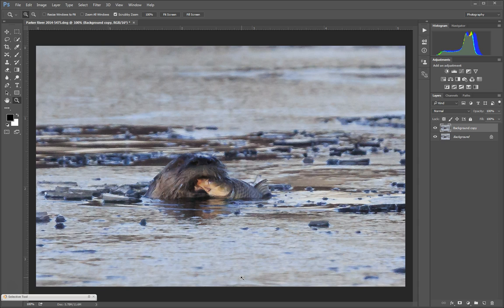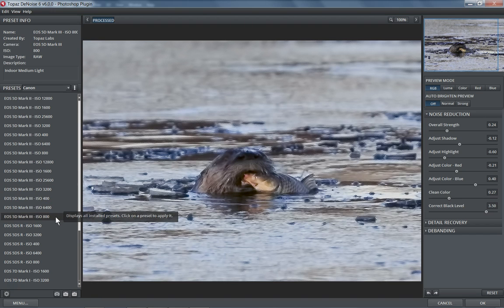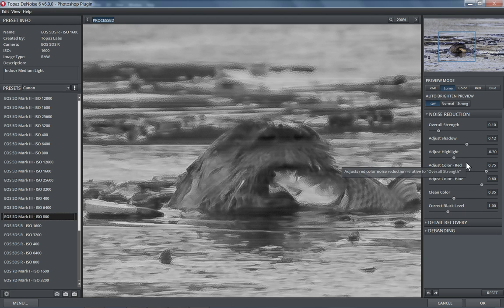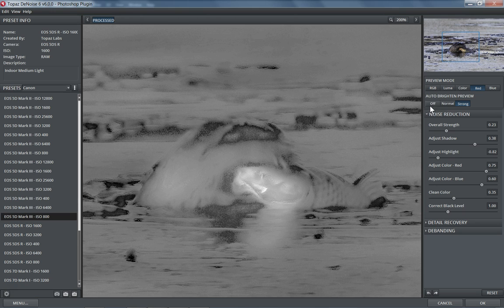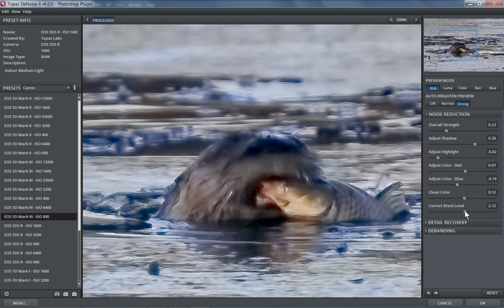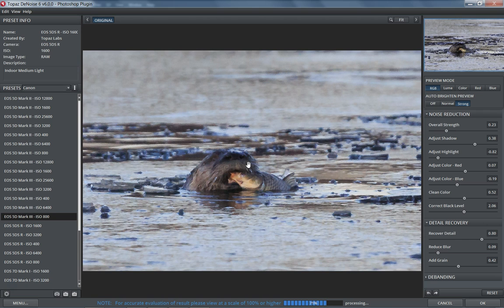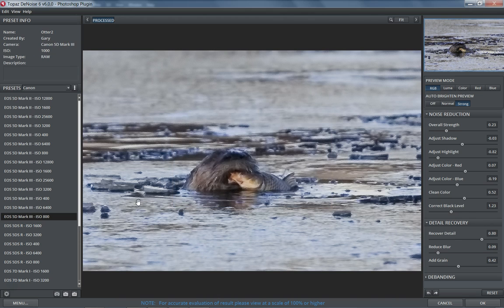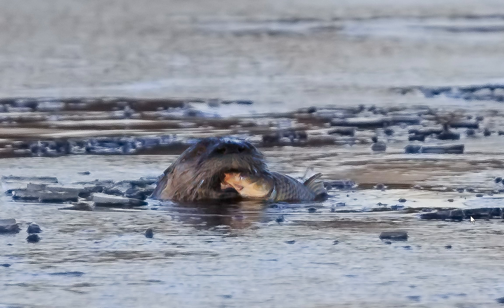How to Use Topaz DeNoise 6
Topaz DeNoise is designed to let you shoot anywhere in any light and still get crisp, clear and noise-free images. Specializing in extremely noisy high ISO images, DeNoise removes distracting image noise while preserving image detail, giving you the image you wanted without the noise you don’t. Major features introduced in Topaz DeNoise 6 include:

• Standalone Application - DeNoise 6 now works as a standalone product and doesn’t require a host editor to work. Although it can still be used as a plugin through Photoshop, Lightroom, and other supported host programs.
• Camera Specific Presets - DeNoise 6 introduces dozens of presets based on various camera profiles, with multiple ISO presets for each camera.
• Batch Processing (in standalone mode only) - DeNoise 6 introduces batch processing, allowing you to process a whole folder of images at once. That means no more need for Photoshop actions! Note that batch processing is only available in the standalone version, not the plugin version.
• Support for High DPI (4k) monitors in Windows 7/8/10